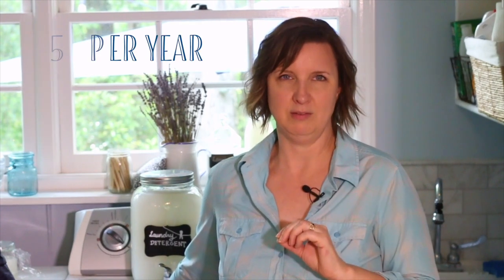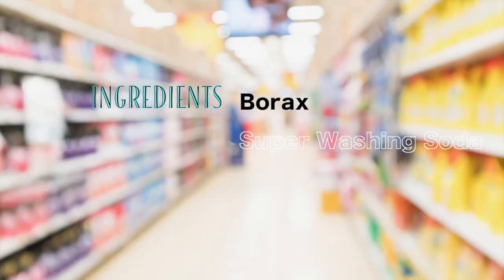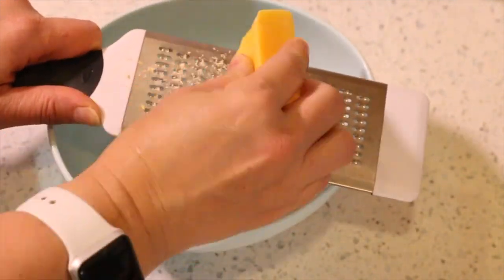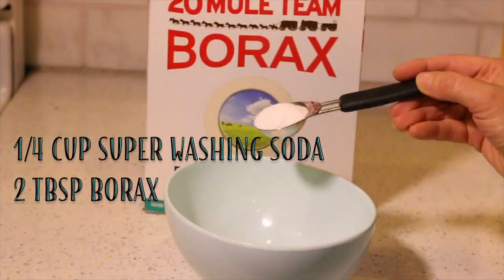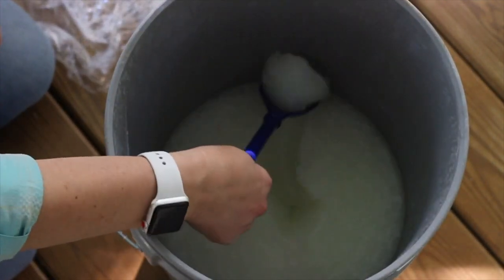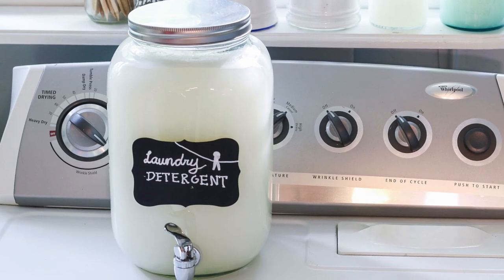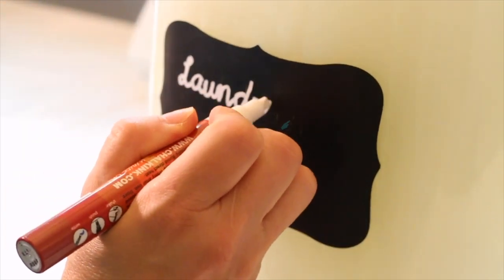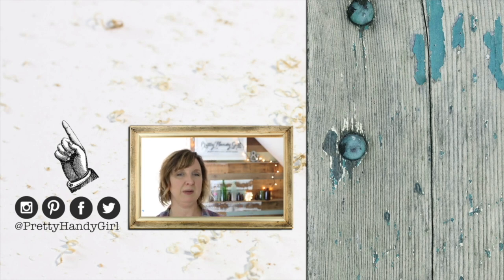How I Spend Only $1.25 on Laundry per Year!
I want to share with you how I make my own laundry detergent for only $1.25 per year. I've been using this recipe for almost a decade and it cleans all our clothes (including my work clothes, my sons' dirty clothing, and my husband's sweaty Karate clothes. If you are spending money on store bought detergent, you'll appreciate a huge savings after you learn how to make this detergent.

CAMERA & EQUIPMENT:

Canon 70D
50MM Lens
Fluid Tripod Head
RodeLink wireless mic
Blue Yeti Mic
Mic Pop Filter
Lighting Stand
LED Battery Powered Lights
Soft Box Plug In Lights